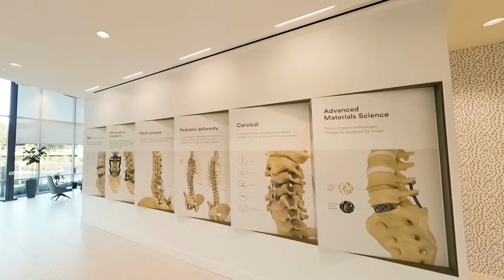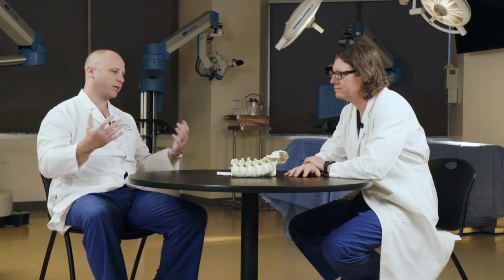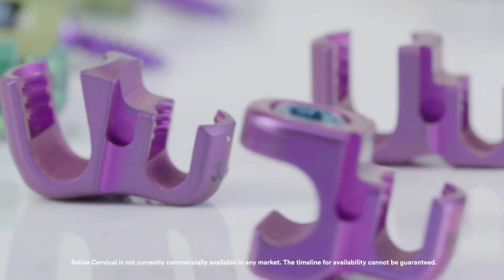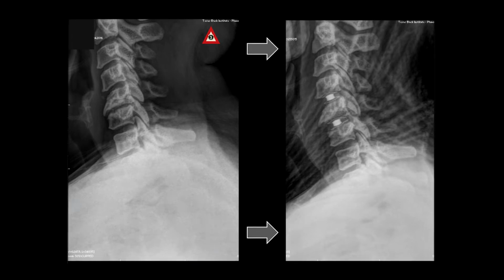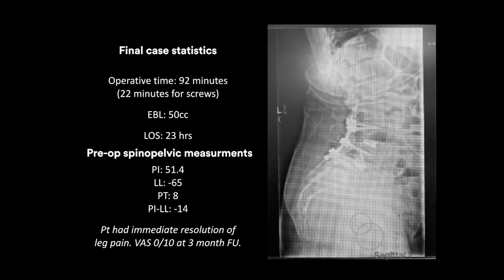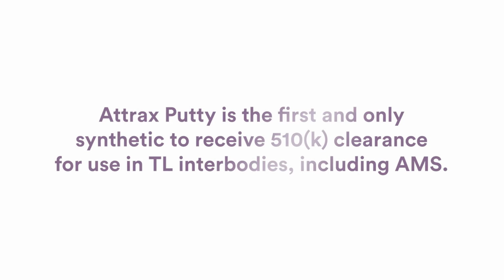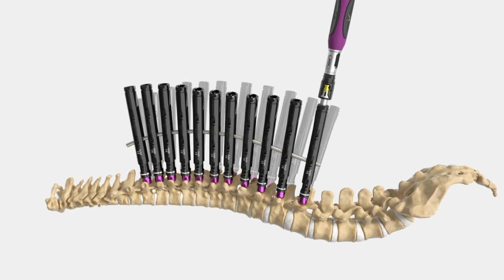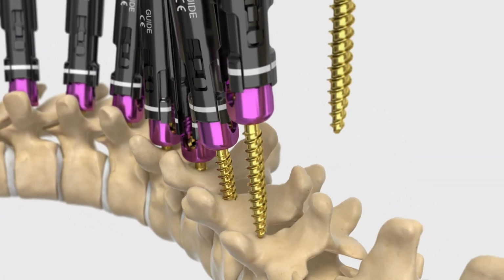NuVasive Innovation Event—March 17, 2022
In the latest NuVasive Innovation Event, we’re bringing you our best-in-class procedural portfolios through peer-presented case studies and the latest clinical data.

Timestamps:
0:00 Executive welcome
1:33 Pulse intro
3:25 Pulse case at Mayfield Brain & Spine
10:00 Global Pulse user testimonials
11:39 Clinical data on the Pulse platform
13:25 C360 intro
15:55 A first look at Reline Cervical
20:50 Clinical data on Simplify Cervical Disc
24:00 TL intro
26:15 Case review: X360
32:51 Case review: XLIF Prone and MAS TLIF
37:18 Clinical data on single-position surgery and AMS
41:00 Posterior fixation intro
43:55 A first look at Reline 3D
51:35 Reline 3D user testimonials
53:03 How CPD supports you